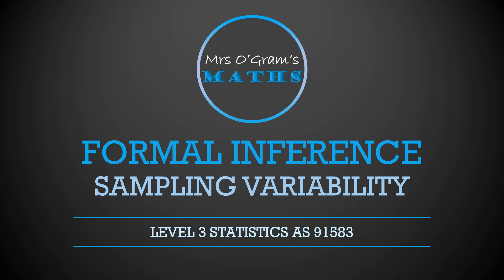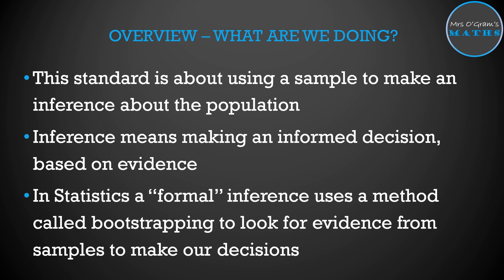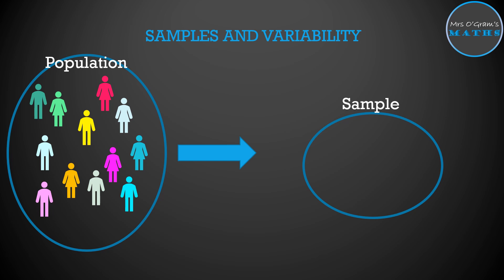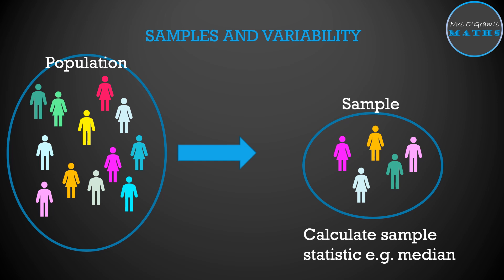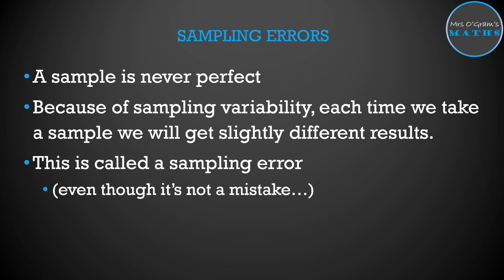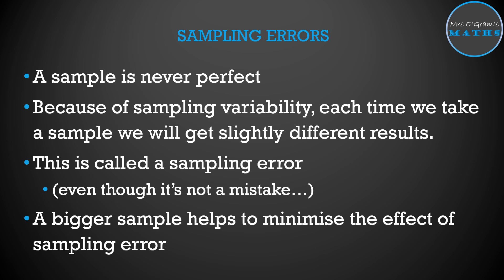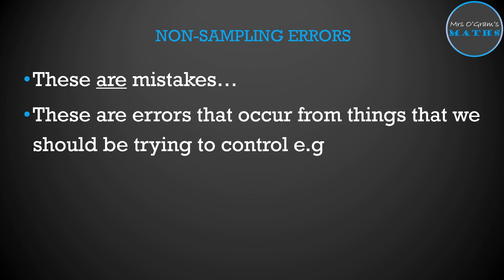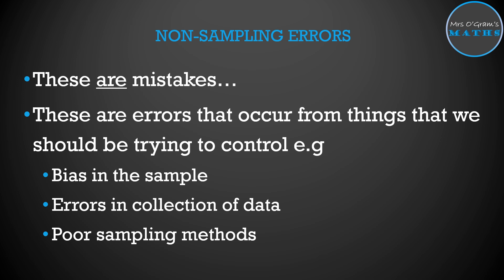Sampling Variability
Understanding sampling variability for Level 3 Statistics, Formal Inferences AS 91583